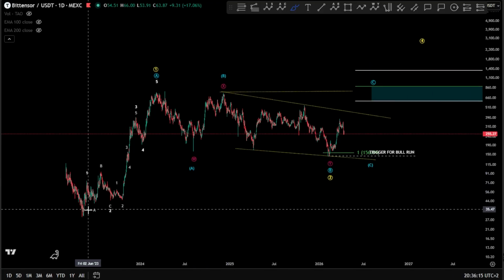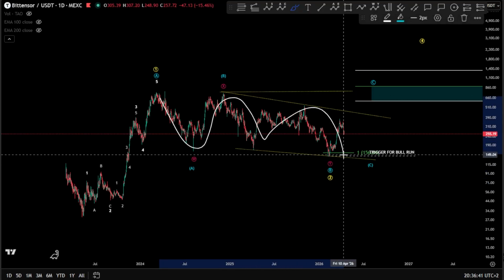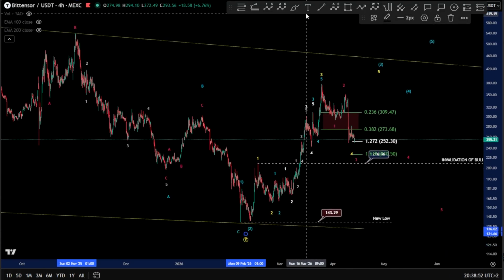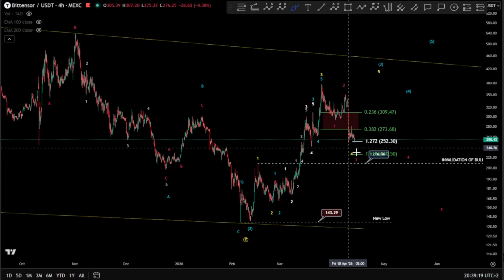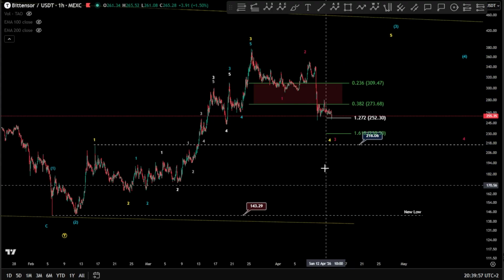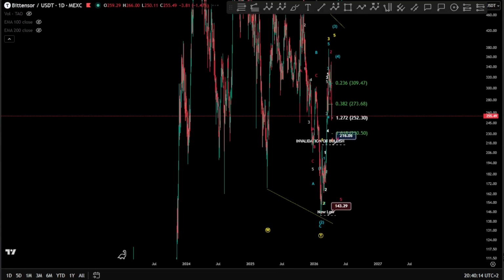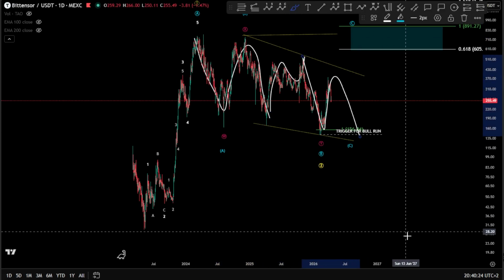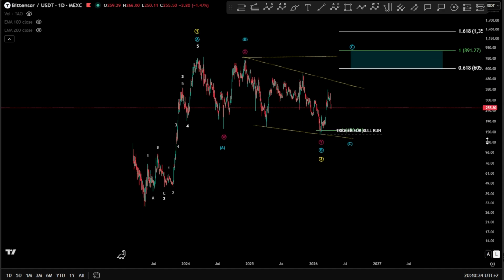Bittensor (TAO) | Price Analysis Today: Critical Levels, Next Move & Trend Outlook